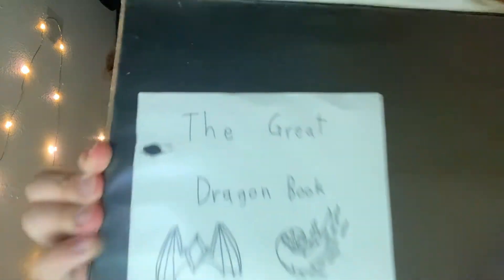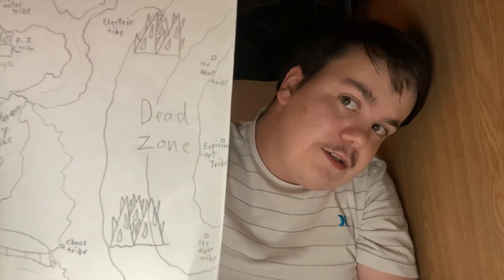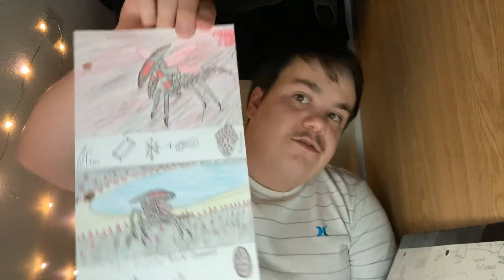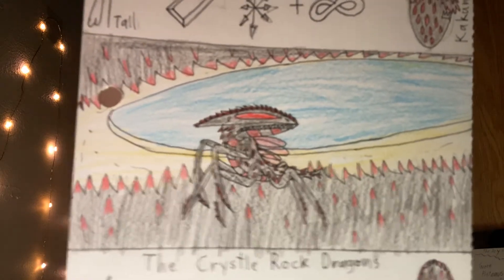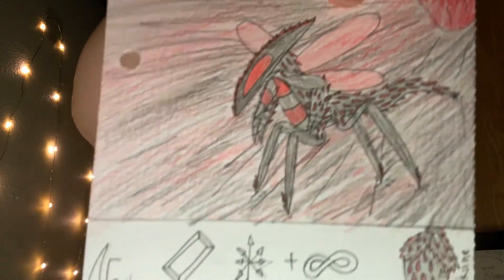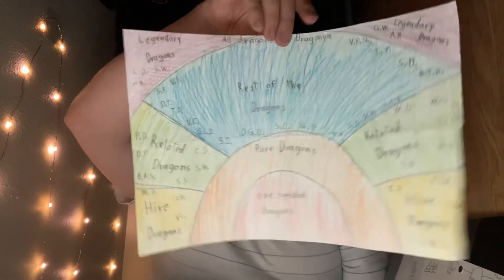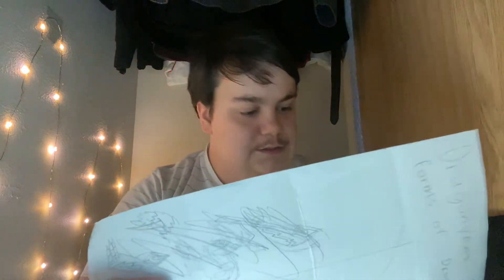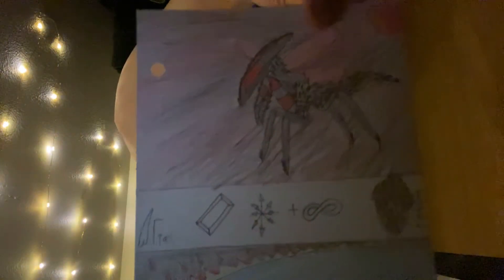The great dragon book/ The Christle Ruck Dragons